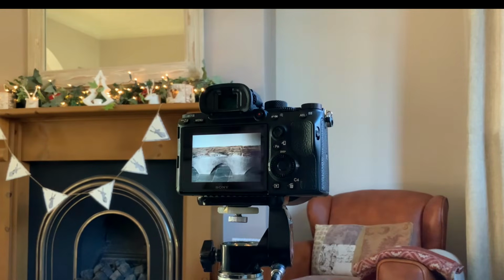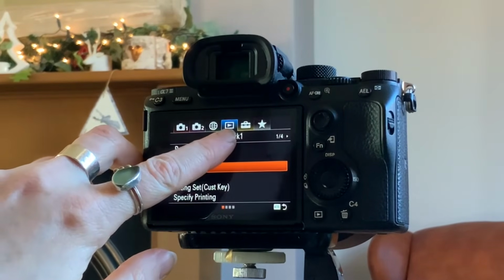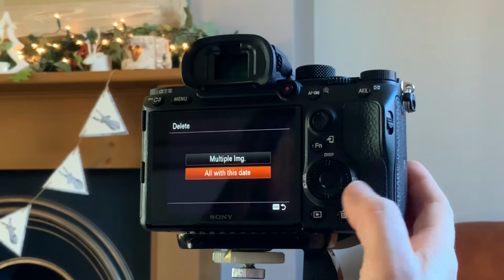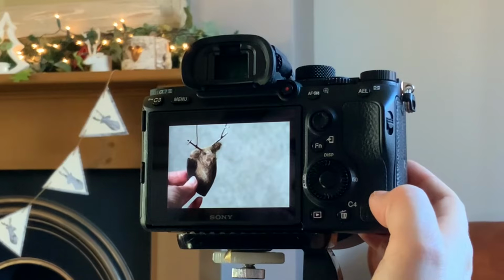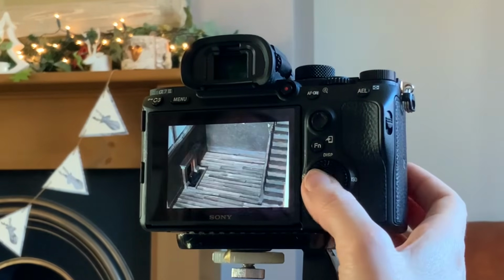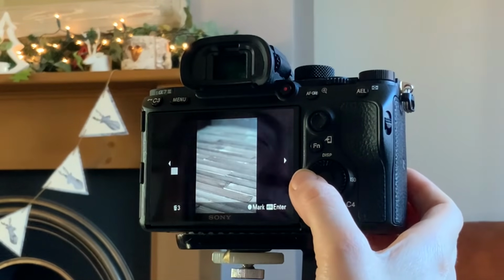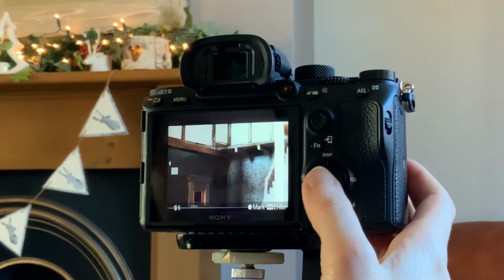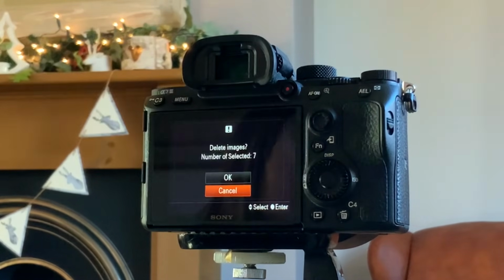How to Delete Multiple Images on the Sony a7iii Camera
A quick tutorial to show you how to:
00:10 - Delete a single image on the Sony a7iii camera.
00:40 - Delete multiple images on the Sony a7iii camera.

Hopefully Sony a7iii camera users will find the short video useful. I found it tricky to find this functions at first, so I thought I’d make the video to help other people who are new to using the camera.